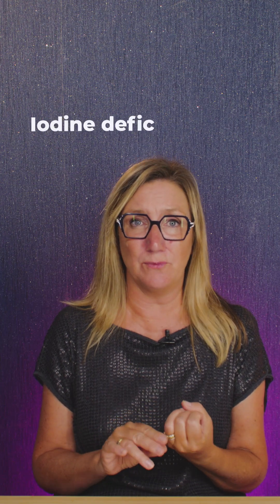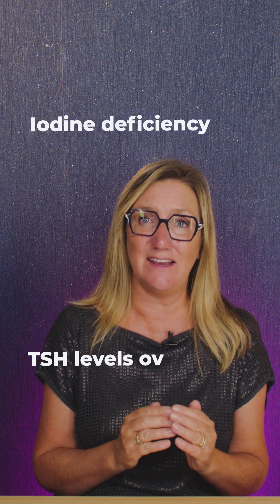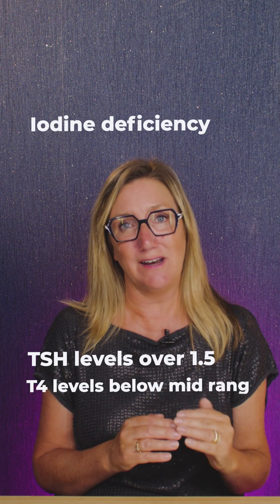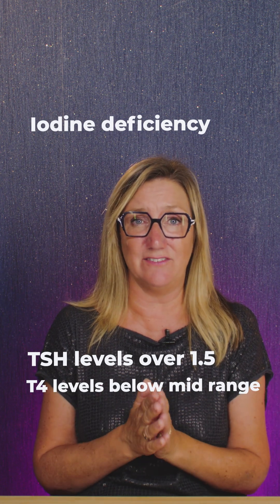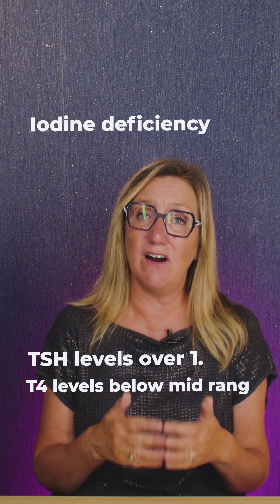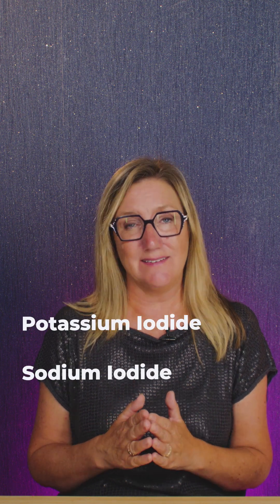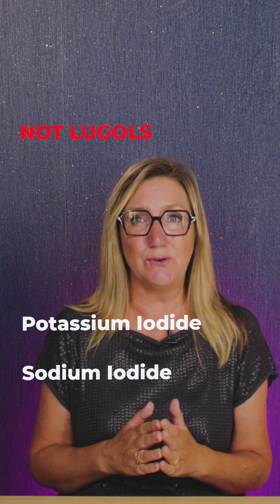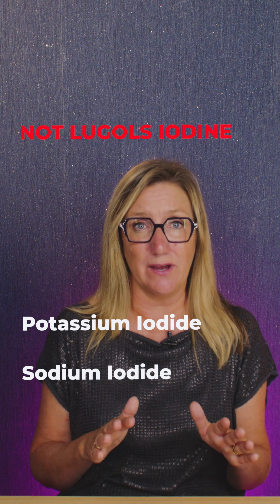Good Forms of Iodine for Thyroid Health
This is a short clip from my longer video "Thyroid Healing Secrets Doctors Don't Tell You", where we discover why standard thyroid lab ranges often miss critical health issues – and how optimal ranges (based on 2,000+ case studies) revealed the hidden problem destroying my son's energy.

Don’t guess—decode your health:

I’ll walk you through our real DIY blood test results and share research-backed optimal ranges (courtesy of biochemist Dr Greg Russell-Jones).
Elliot was 100% bedridden with severe MR/CFS for many years.
Becki, his Mum, used the power of nutrition to recover Elliot's health and together, their goal is to give hope to others suffering from chronic illness.

They are determined that high-quality, science-backed health information should be freely available to everyone.